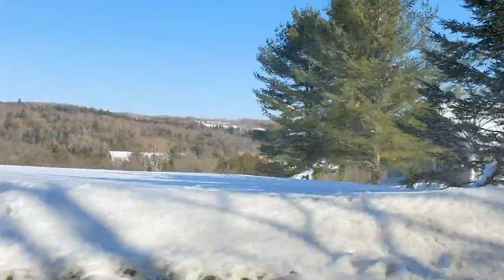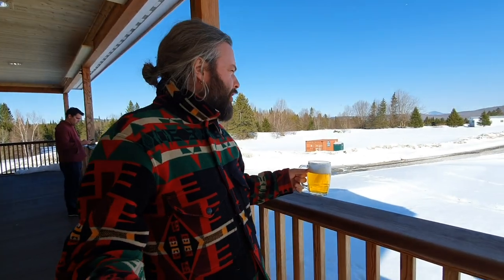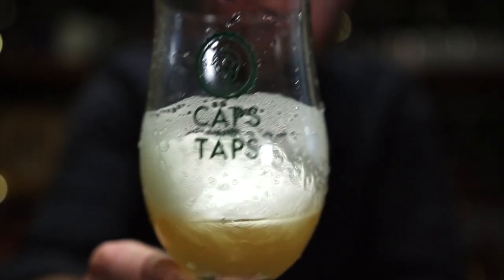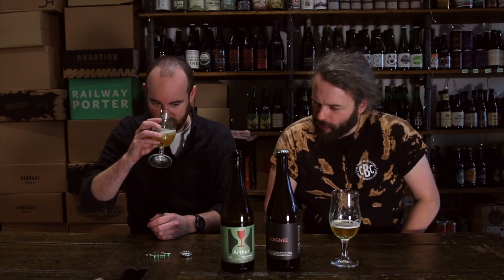Hype Train: is Hill Farmstead the best brewery in the world? | The Craft Beer Channel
This week the hype train has pulled in with two farmhouse ales from the one and only Hill Farmstead Brewery - we've got a stone cold classic, and one with an ingredients list that has Brad scratching his head and Jonny primed to launch into full curmudgeon mode. So tune in to find out – do Hill Farmstead deserve their place as the best brewery in the world?